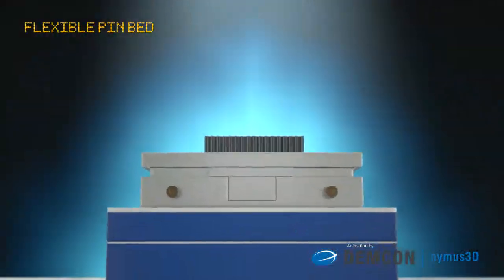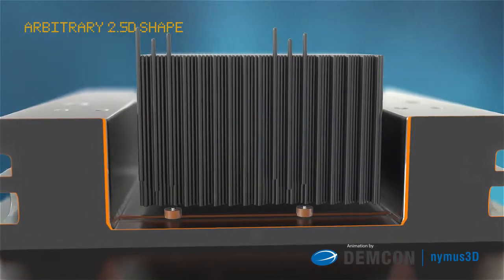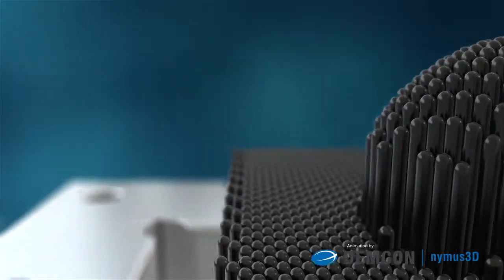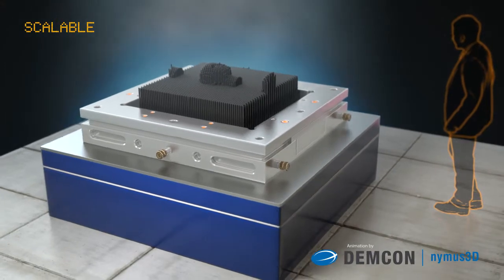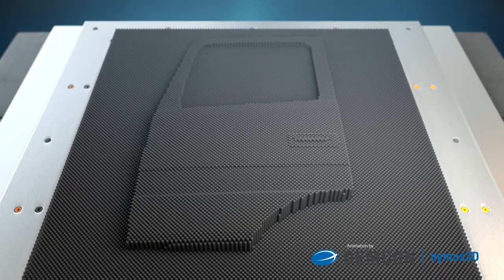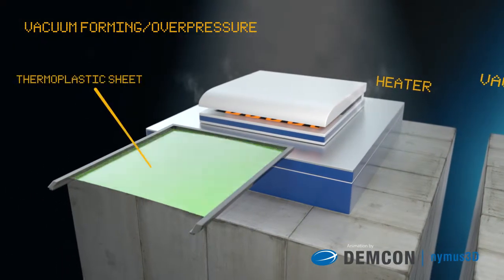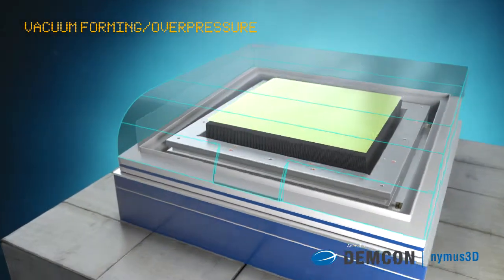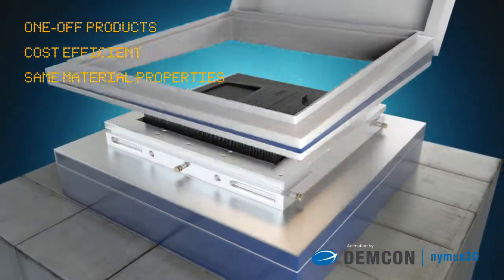Fleximould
This animation provides an overview of the Fleximould concept that is being developed by DEMCON for a variety of applications.

Client:
Demcon, 2016